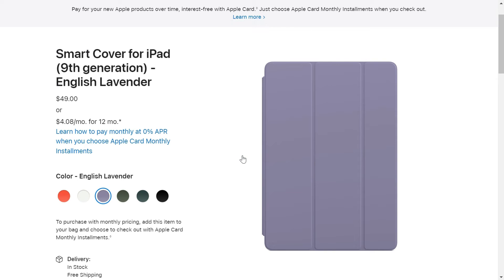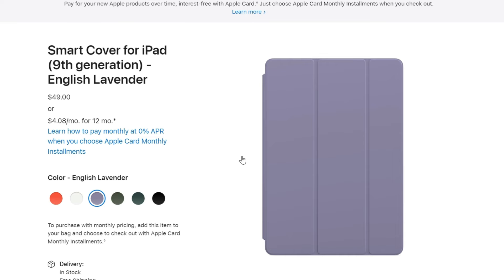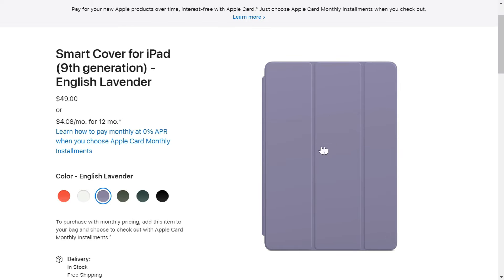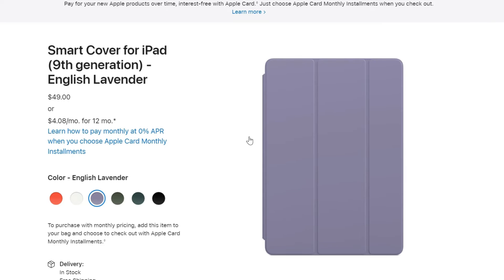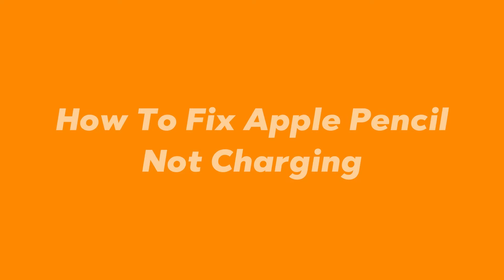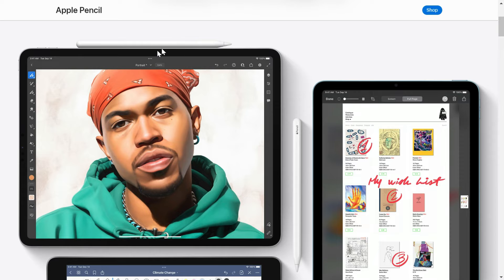Fix Apple Pencil Not Charging - How To Charge Apple Pencil Through A Case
How To Fix Apple Pencil Not Charging With Cove On - How To Charge Apple Pencil Through A Case
if you're using this kind of a cover on your ipad and you're unable to charge your apple pencil while this cover is on your ipad and every time you need to charge the pencil you have to remove this cover then you don't need to worry about that because i'm making this quick tutorial just to give you a solution for this so you don't need to remove the cover and attach your pencil with the metallic part of your ipad because it it's charges while the cover is on you just need to make sure that the two things are there one that your ipad battery is 50 or more and the secondly you need to switch on the bluetooth and if your ipad pencil was already attached with the cover for charging uh before switching on the bluetooth just remove the pencil from the cover switch on the bluetooth and then attach the pencil and within 10 seconds or maybe 15 seconds you would see that you would get an icon of ipad pencil get detected and it starts to get charging do try this method whether it works for you or not do let us know in the comment section below it can help the others thanks for watching